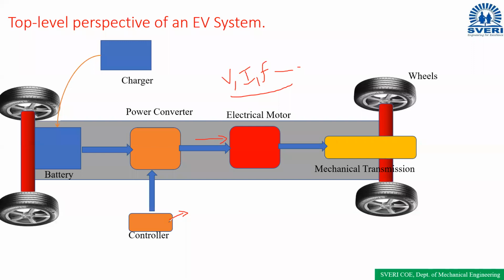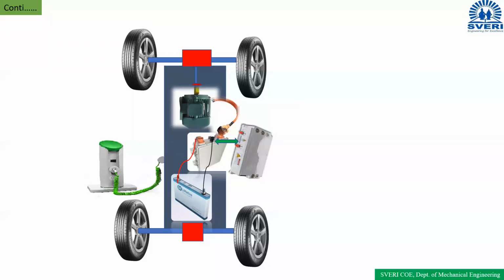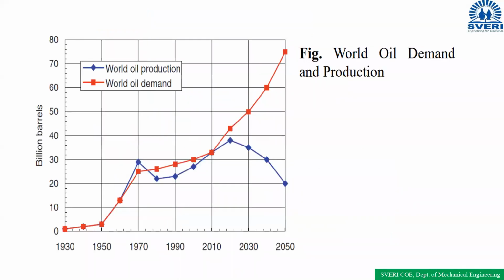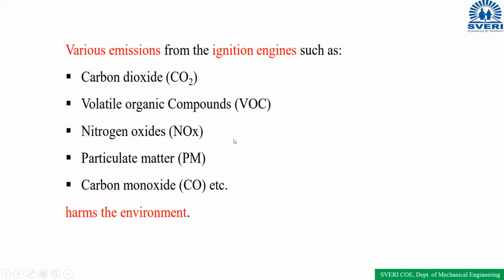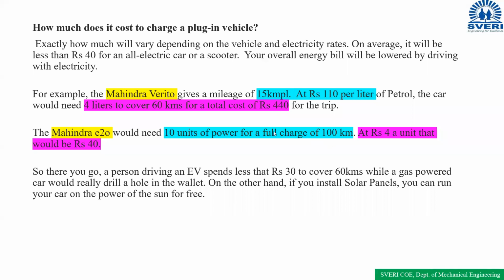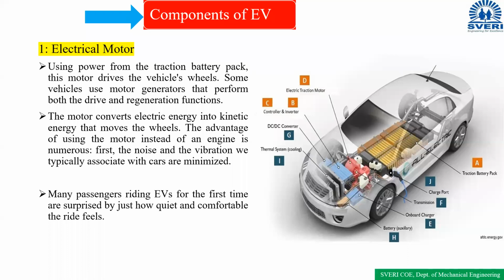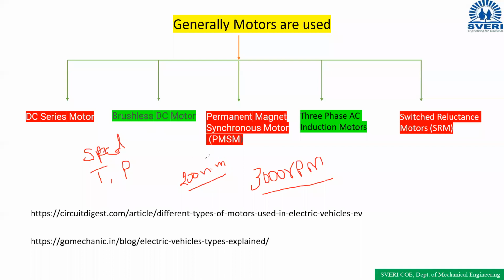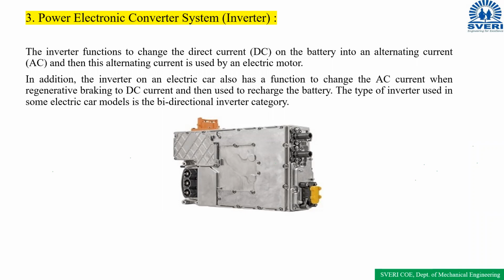ELECTRIC VEHICLE INTRODUCTION - 2